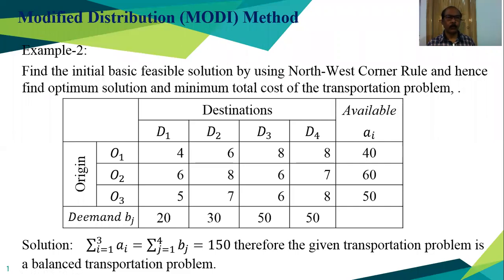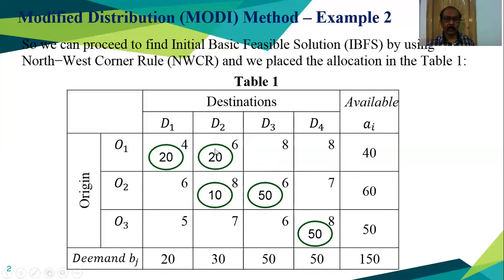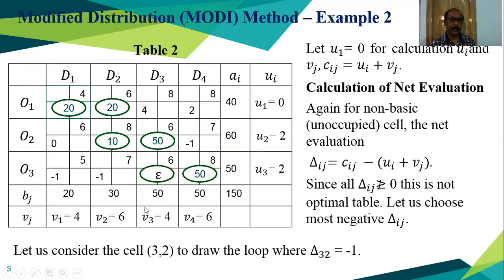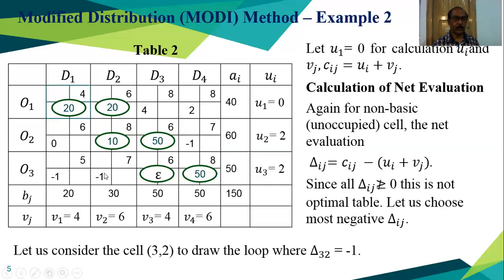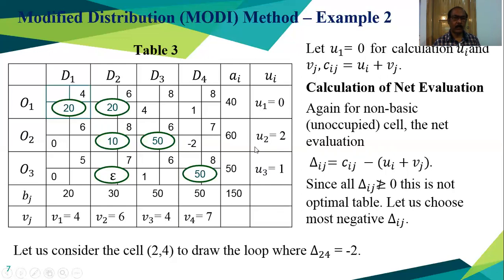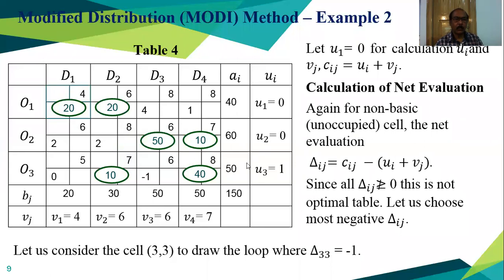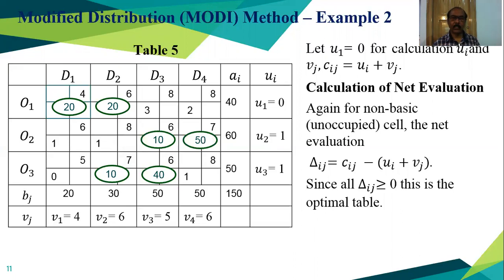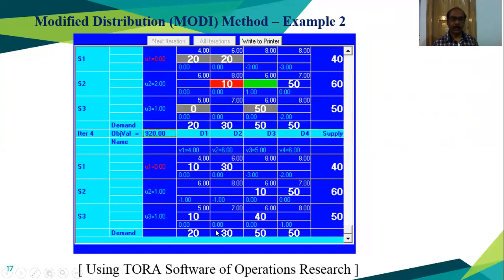Transportation Problem LEC 07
Operations Research